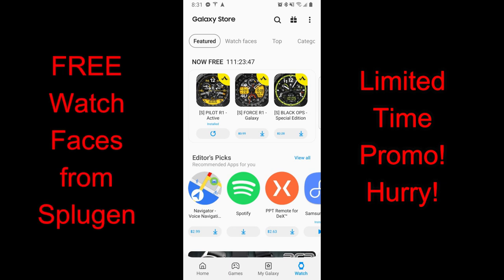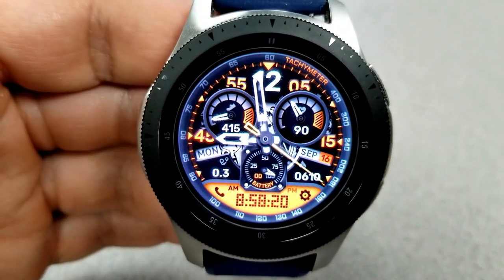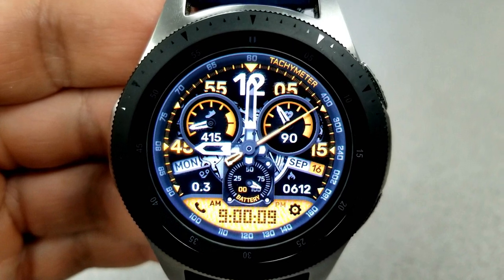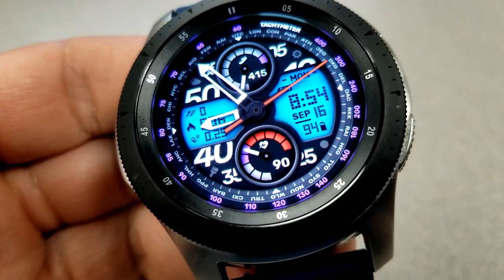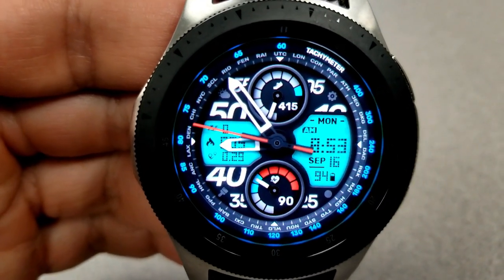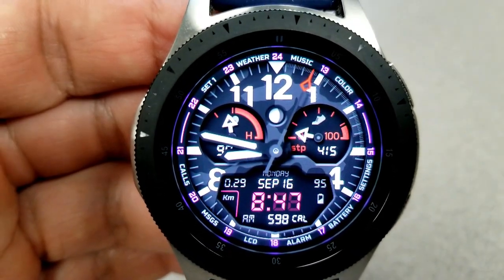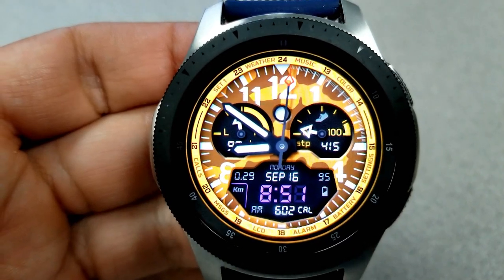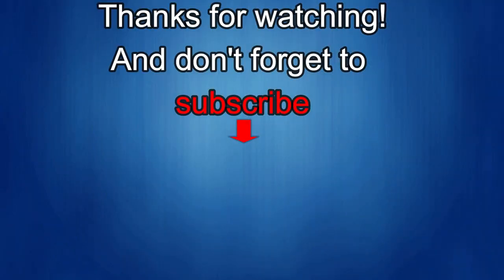*FREEBIE ALERT!* Samsung Galaxy Watch/Gear Watch Faces by Splugen - Jibber Jab Reviews!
FREE for a limited time!  Grab these by Friday Sept 20!!!

Samsung Watchfaces
Smartwatch